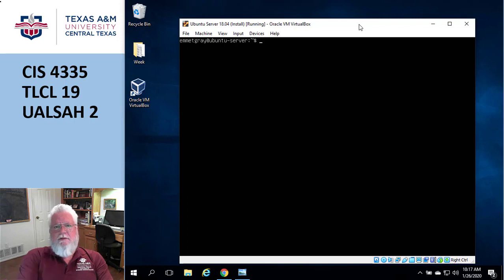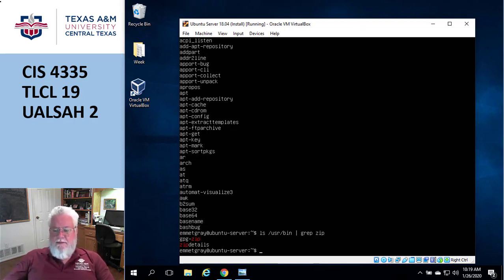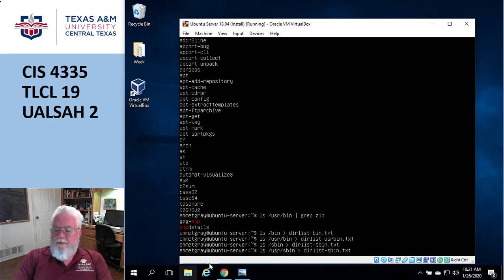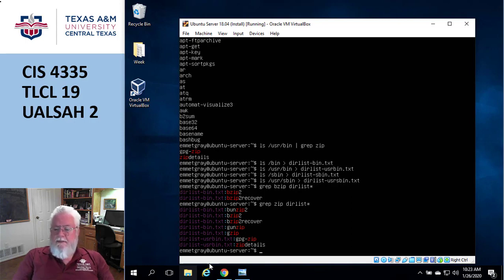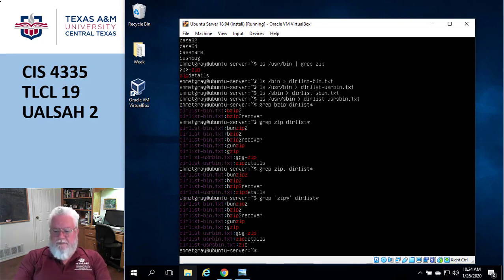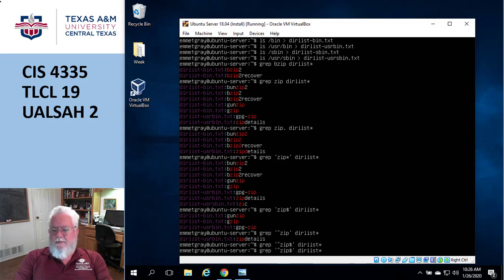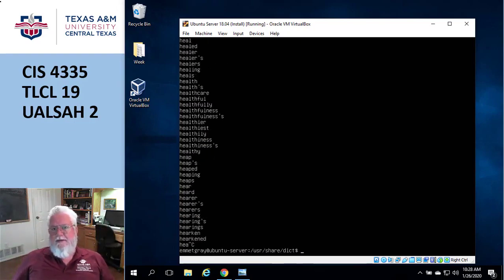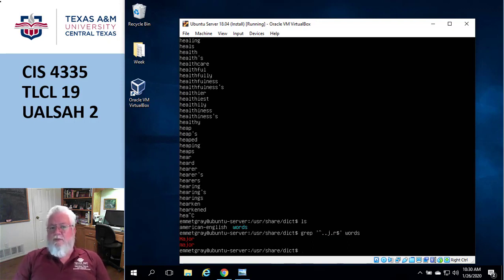CIS4335 TLCL19&UALSAH2 Part1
TLCL Chapter 19 & UALSAH Chapter 2 (Part 1 of 4)